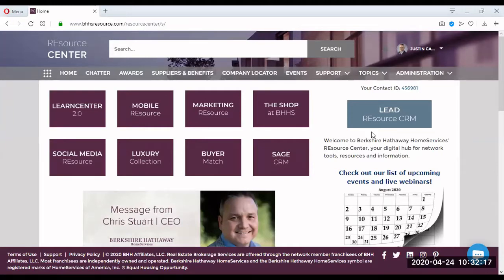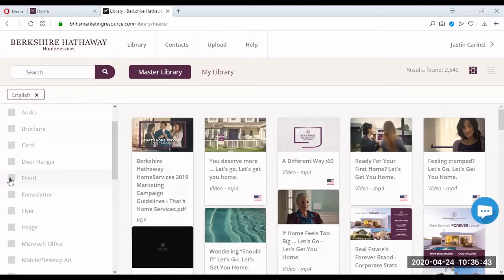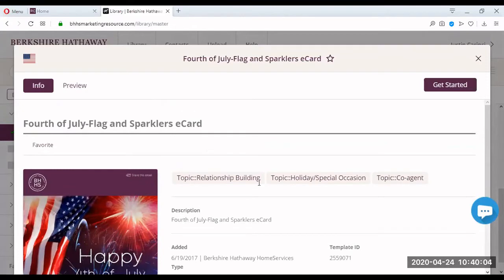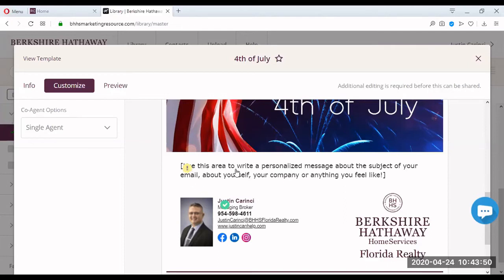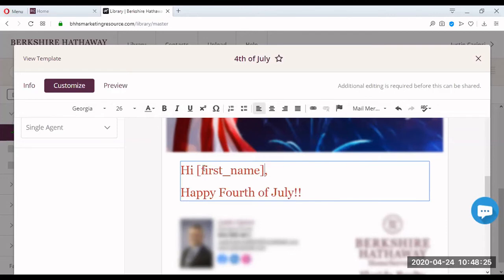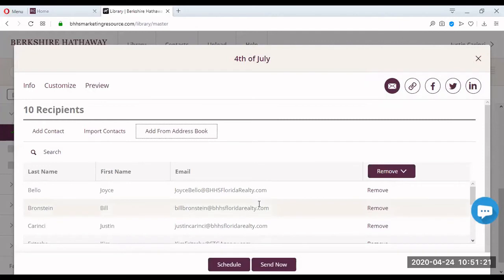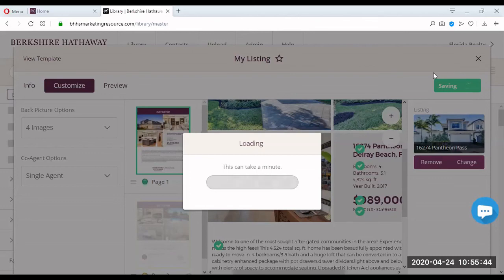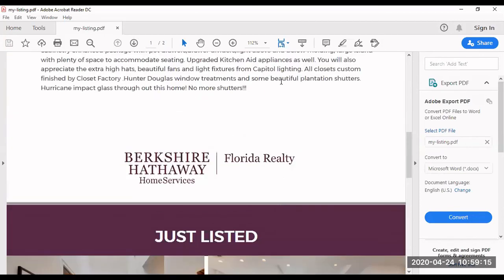Marketing REsource DESIGN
Marketing REsource DESIGN - May 2020